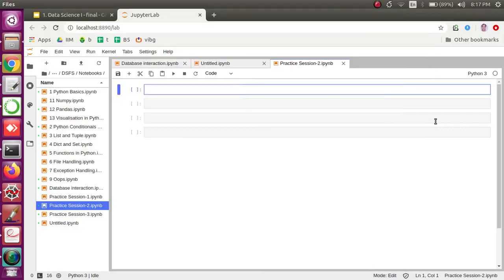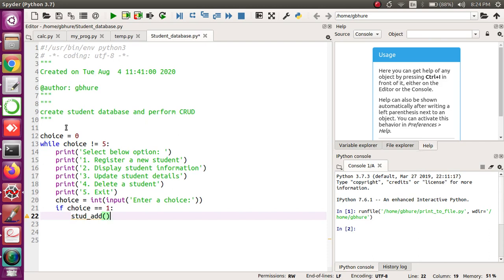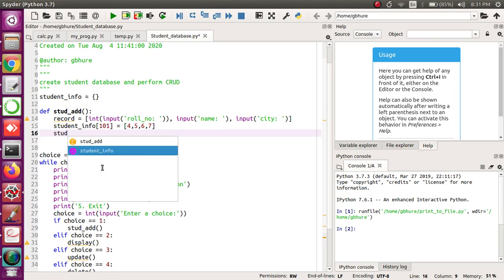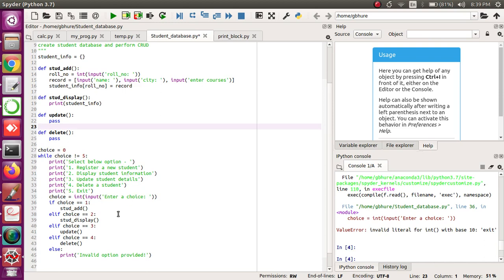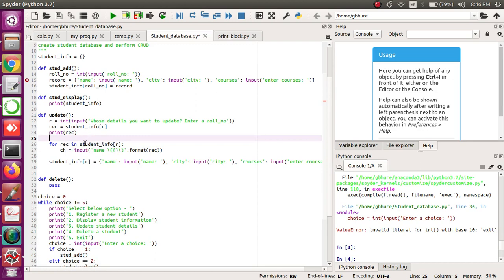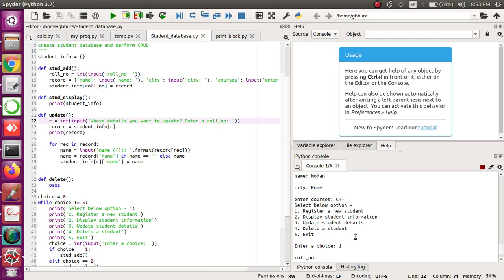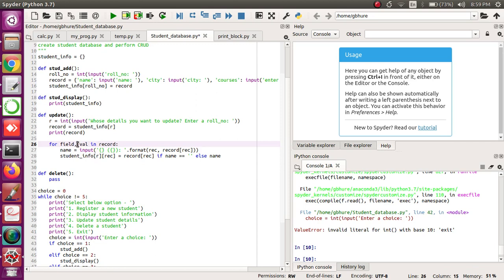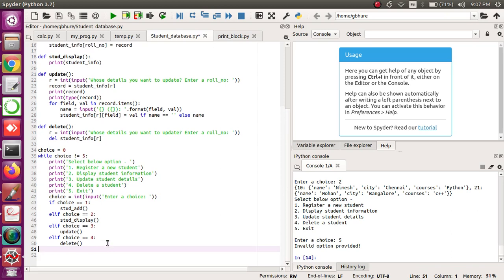Practice Session 3